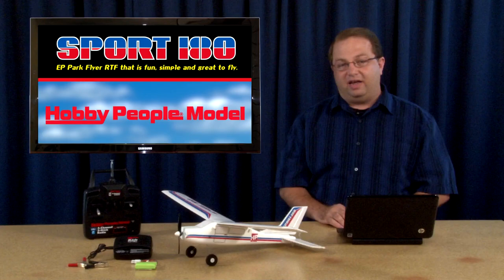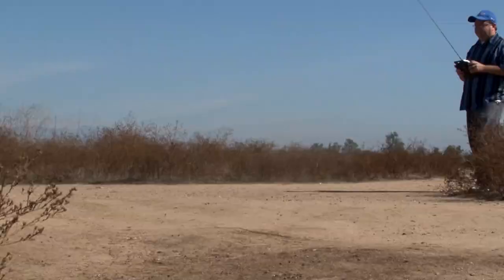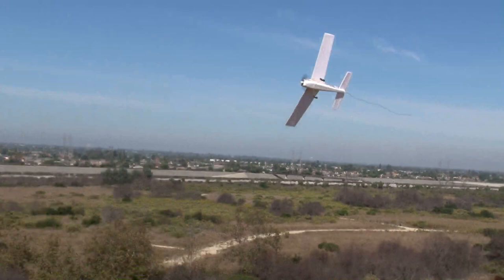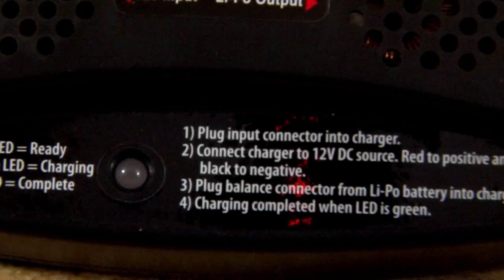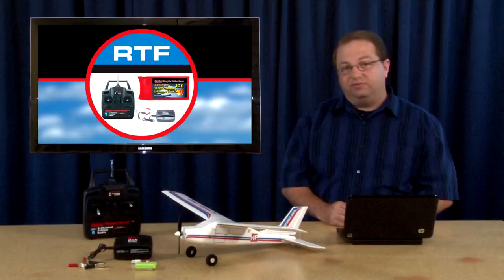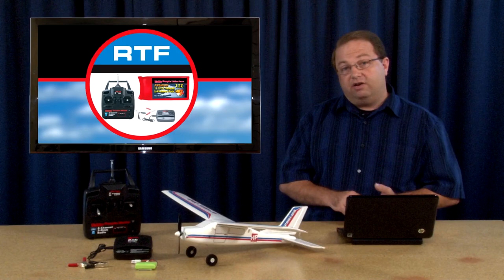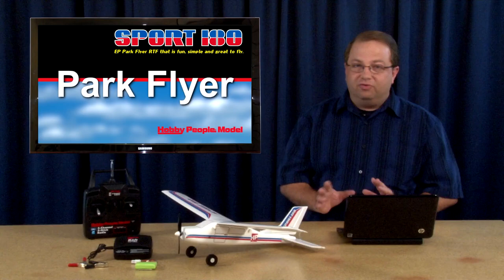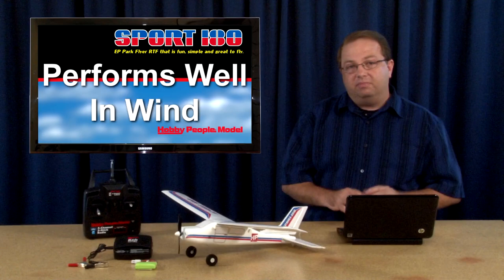Hobby People Sport 180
The Sport 180 RTF from Hobby People puts together everything you need for success in one package! A great flying and looking foam airplane that is quiet and can be flown just about anywhere. Its responsive flight characteristics combined with its powerful power system using the latest Li-PO battery technology provide a model that is small yet able to truly be flown outdoors. This ready to fly aircraft includes a digital proportional 4 channel FM radio complete with servo reversing. Inside the plane you'll find a matching 4 channel receiver, two micro 9 gram servos, and a high-power 180 brushed motor with matching ESC. Completing the package is a DC-input balancing chargers so you get a safe and complete charge every time. Add 8 AA batteries for the transmitter, assemble the Cessna while you charge the Li-PO battery, and you'll be flying with success in less than 1 hour from purchase time to flight time!